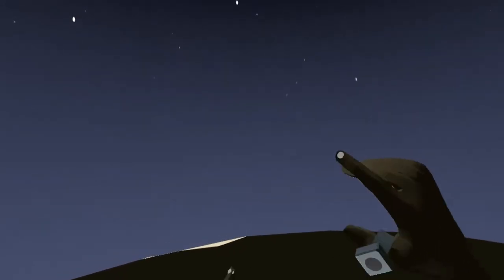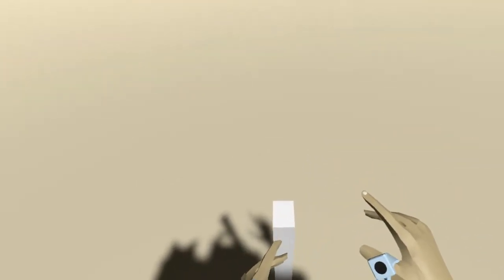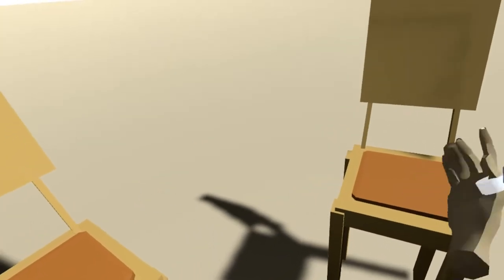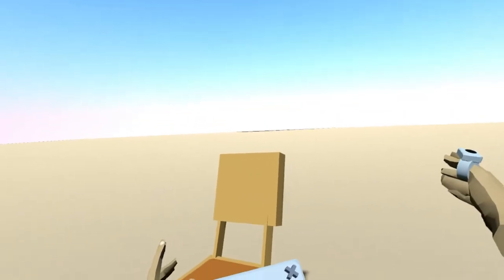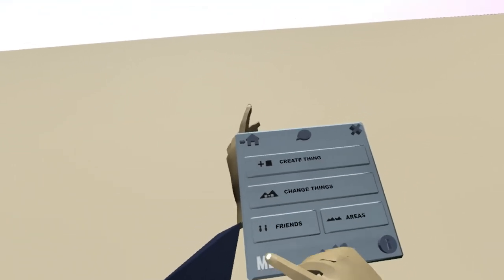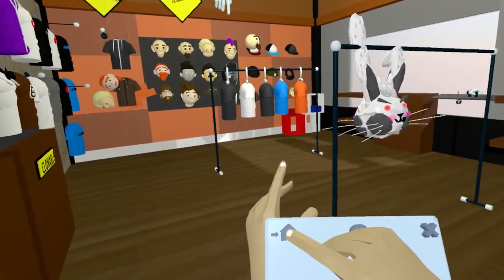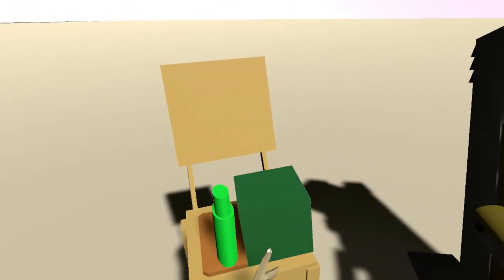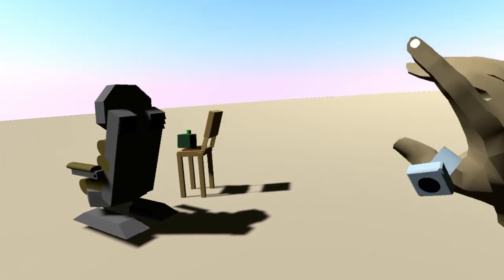Anyland tutorial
The new beginner's guide to Anyland, a sandbox universe we all create & live in! Thanks everyone!